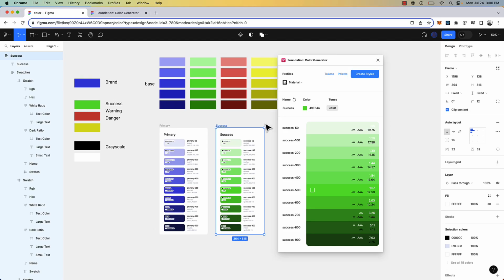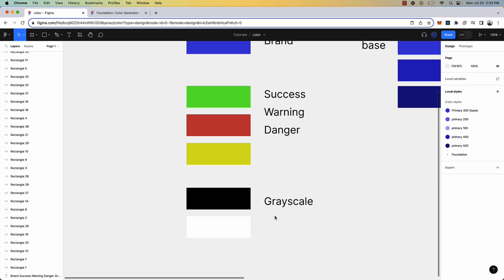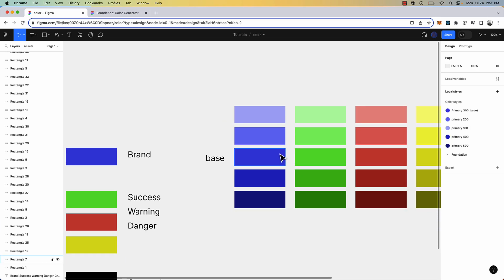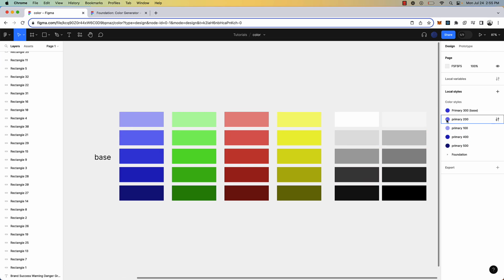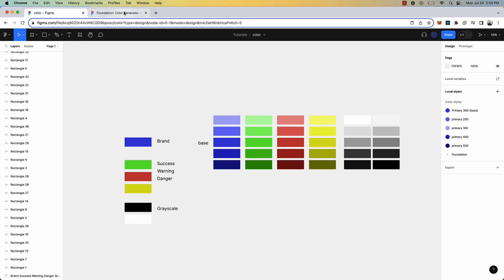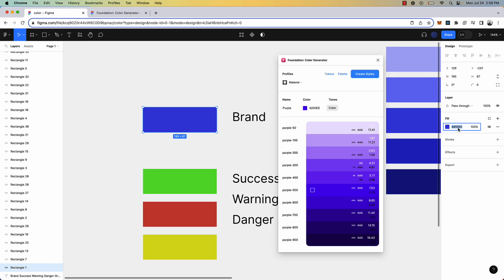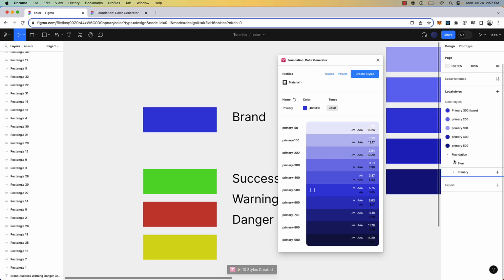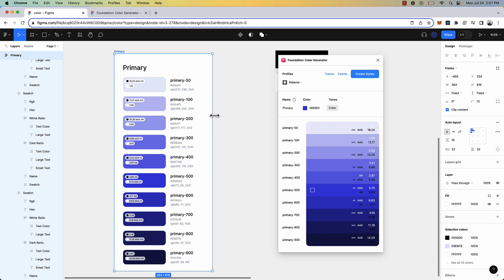Creating a color palette for a design system inside Figma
Learn how to create a comprehensive color system in 3 minutes for your design system inside Figma.